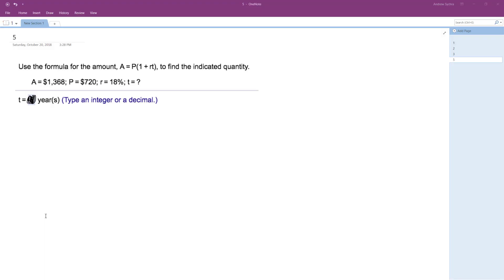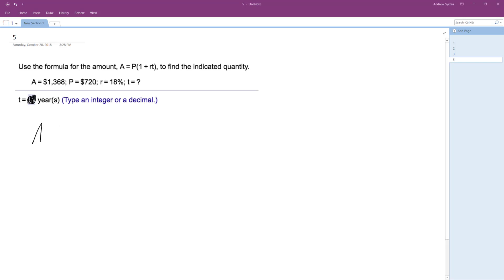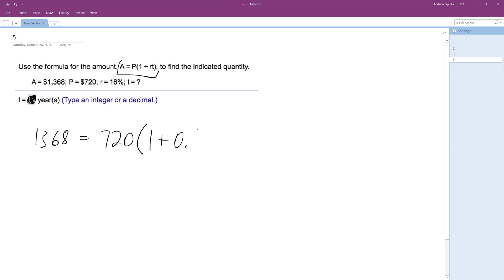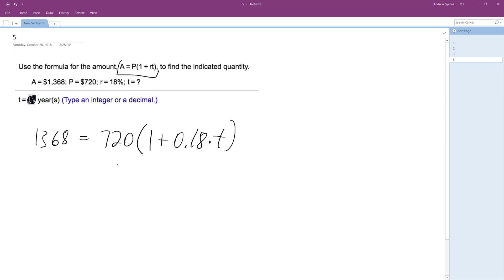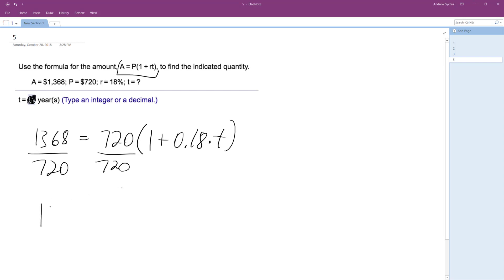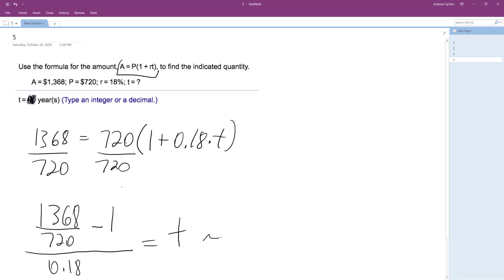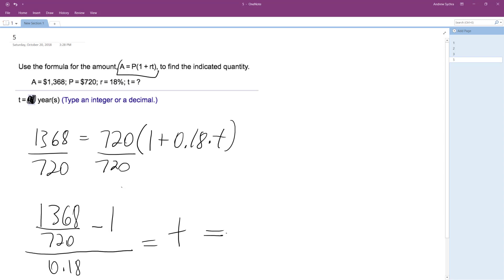Use the formula for the amount, A = P(1 + rt) to find t:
A = $1,368; P = $720; r = 18%; t = ?